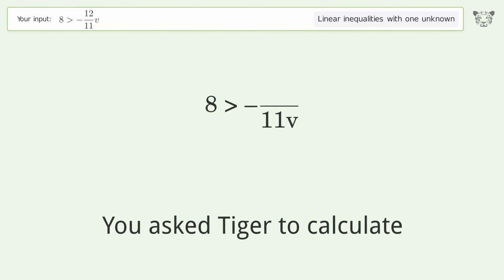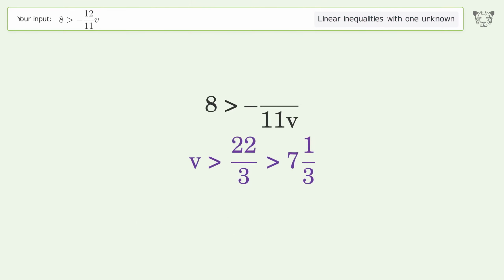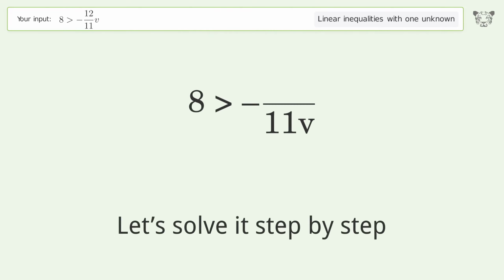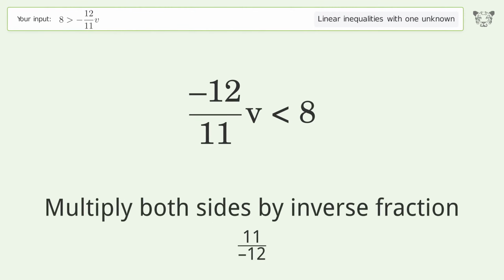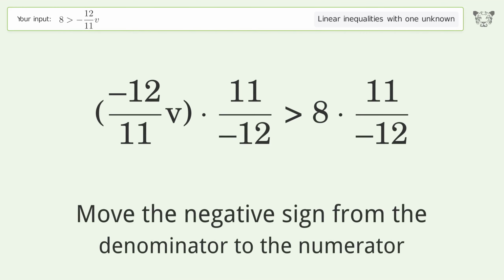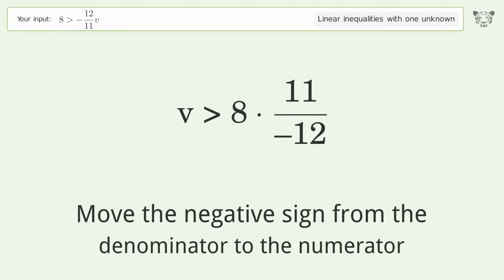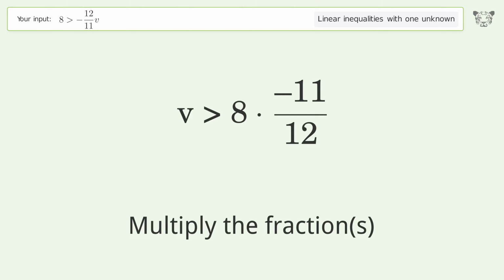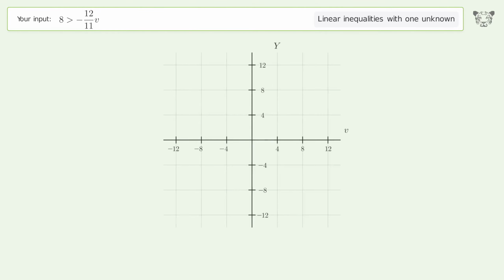Solving Linear Inequalities: 8 is Greater Than -12/11v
Struggling with 8 is Greater Than -12/11v? Watch our step-by-step video on Tiger Algebra to master this linear inequality effortlessly. Also, check out for more tips and tricks